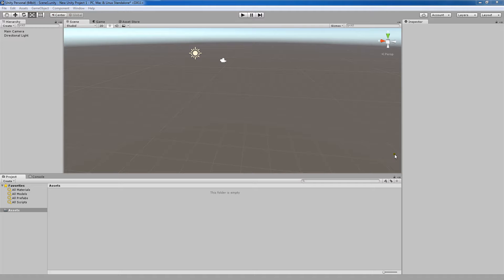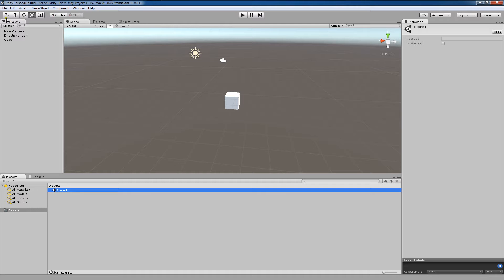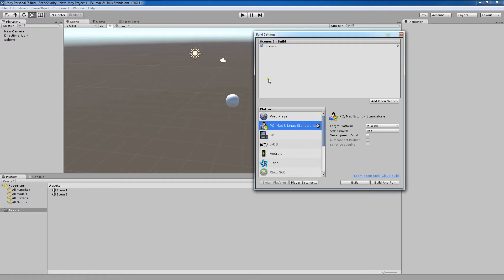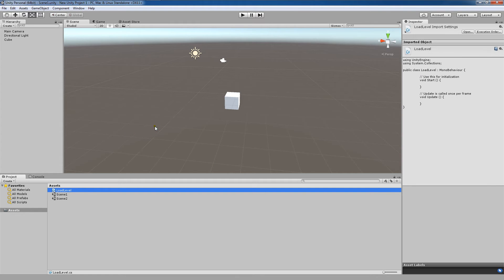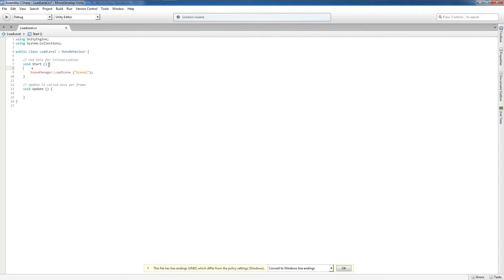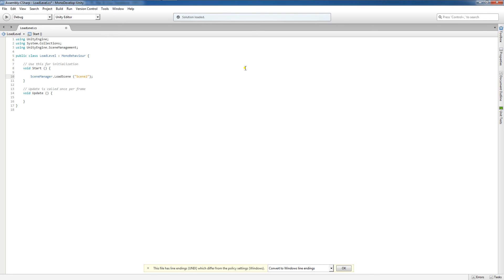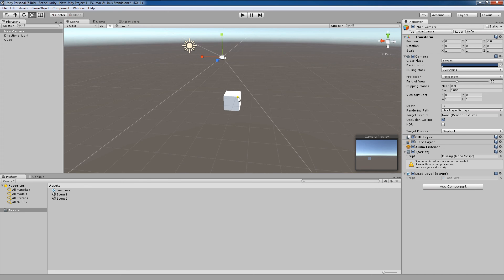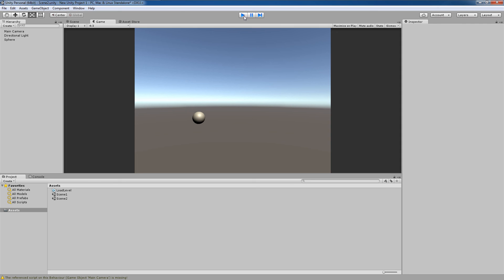Unity 5 Tutorial: Loading Scenes